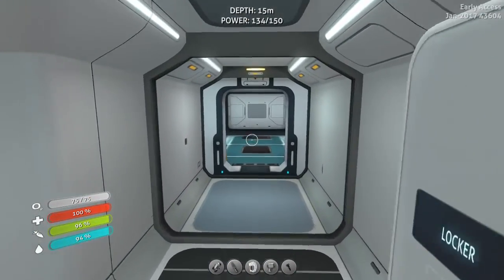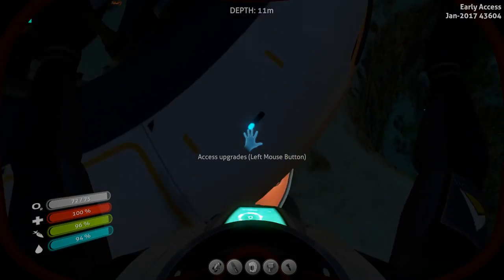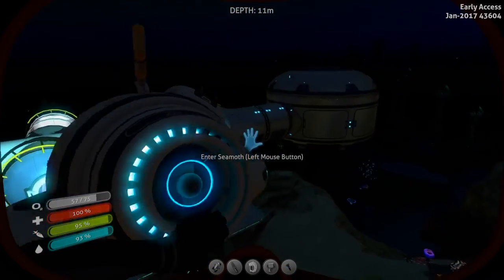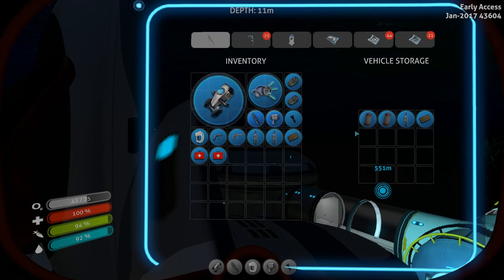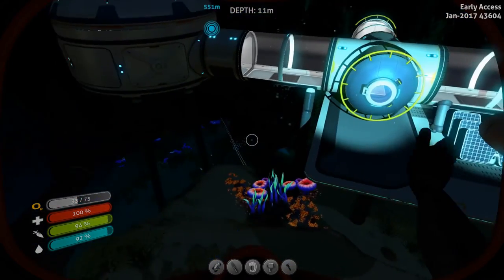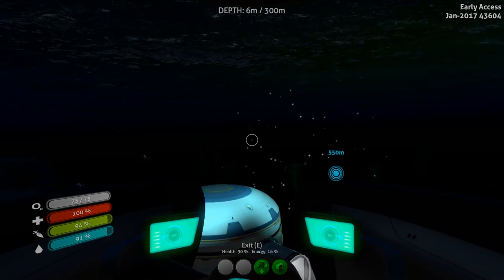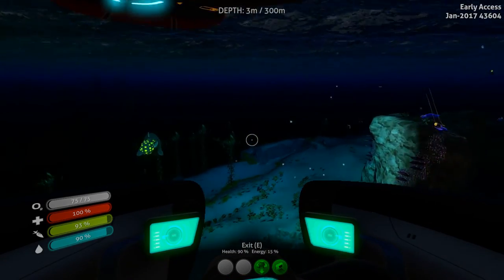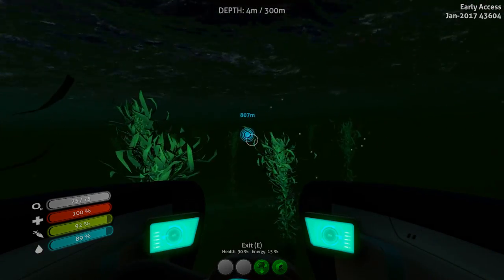Subnautica Walk Through! #9 Da Koosh!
Subnautica is just about one of the most addicting survival games  have ever played! This is a not quite blind, but wiki educated Subnautica play through!